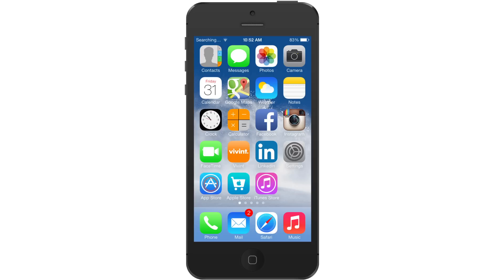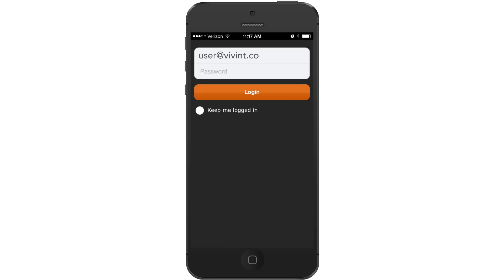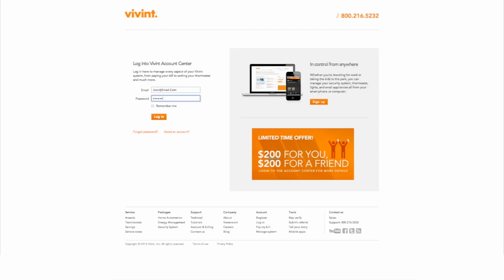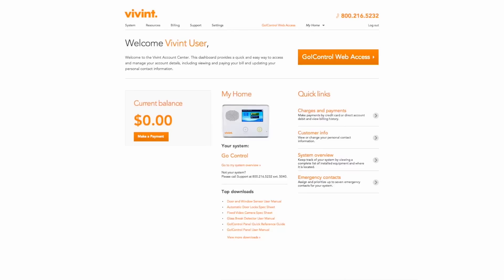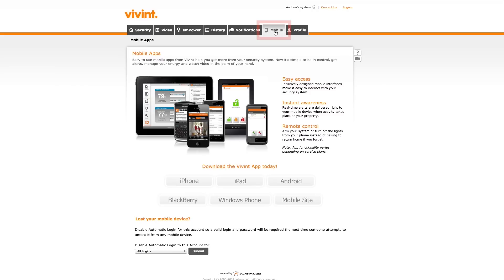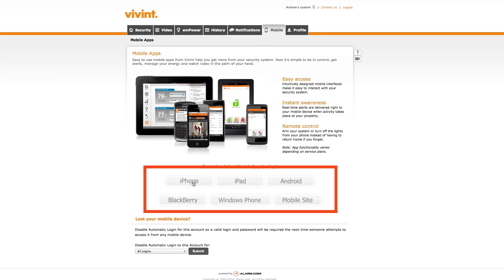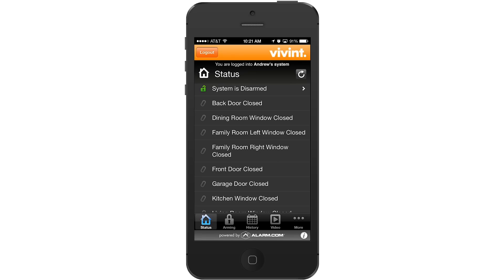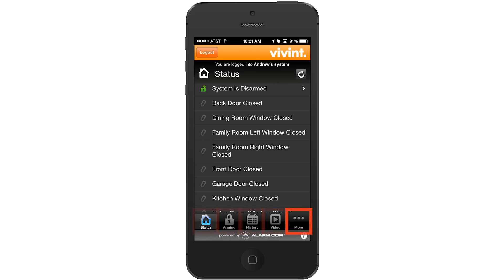Downloading the Vivint mobile app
Downloading your Vivint mobile app is simple. Use this tutorial for step by step instructions.